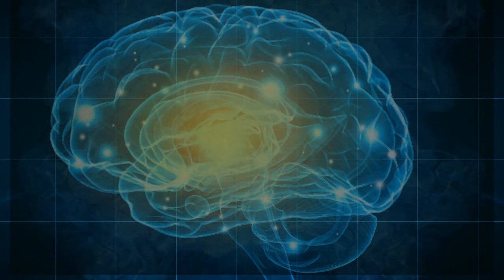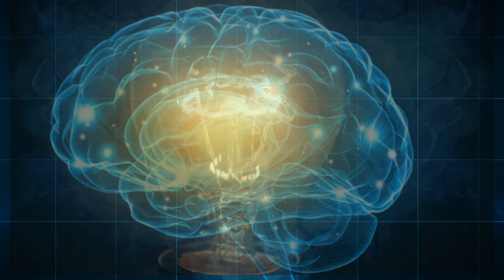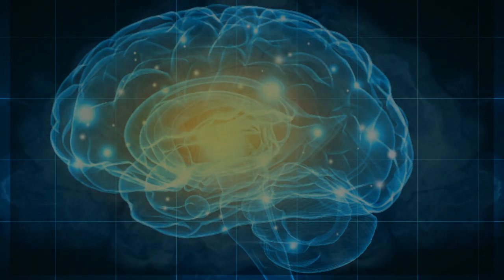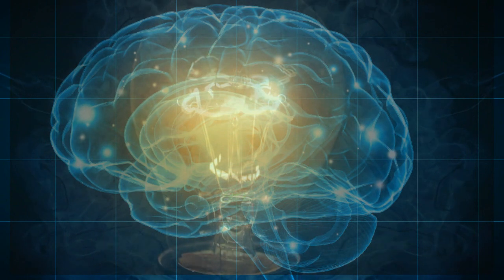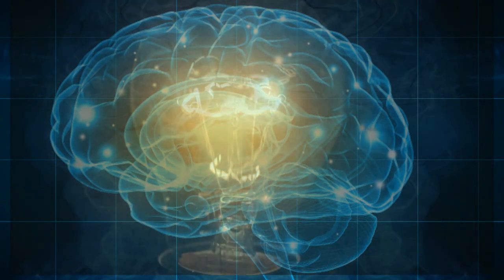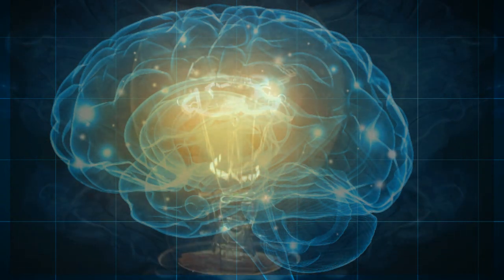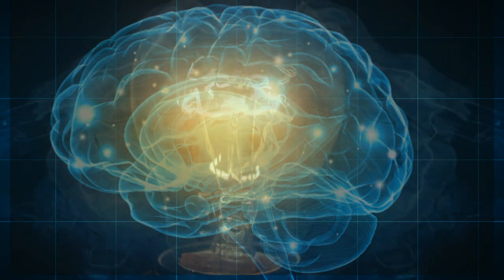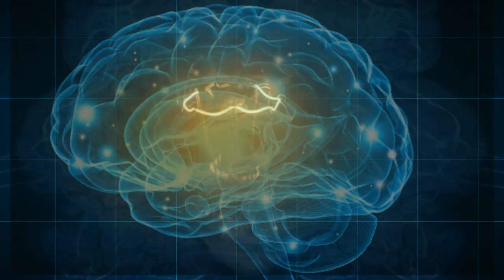You Will Always Attract According to Your Thought - Law of Attraction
You will always attract according to your thought. ✅FREE GIFTS✅ 2 FREE DOWNLOADS for New Members of My Website! ✅ Everything in your field of perception is an outer manifestation of inner mental concepts.  The conditions that we attract correspond exactly to our mental pictures. To manifest and create what is desired in life, realize that the power of the Universe is within you and that your mental attitude will draw the things you desire to you when you persist in them.

★ 50 Law of Attraction Exercises, Tips & Tricks to Hack Your Mind & Increase Your Manifestation Power➜

Law of Attraction does not bring positive results without positive beliefs and positive patterns. These principles are the secret formula to follow if you wish to align with your desires the way countless others have. You are a limitless creator.  Learn how to break free from self-imposed limitations and live the life you desire!

Purchase our best selling book here:
► Self-Maid - A maid-turned-doctor explains how to deliberately create your life using Universal Laws and the law of attraction →

How to Reset Your Internal Programs to Attract What You Want – With Law of Attraction Exercises